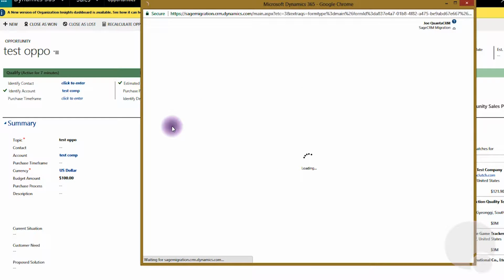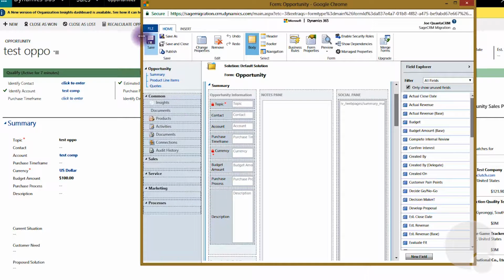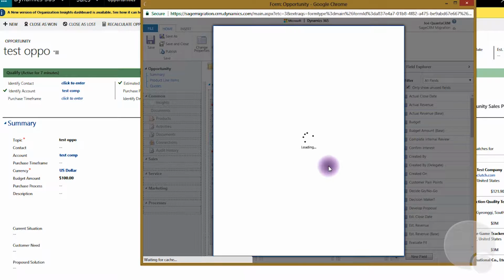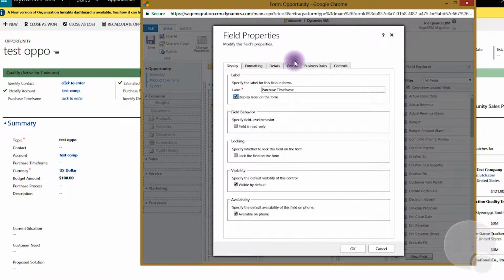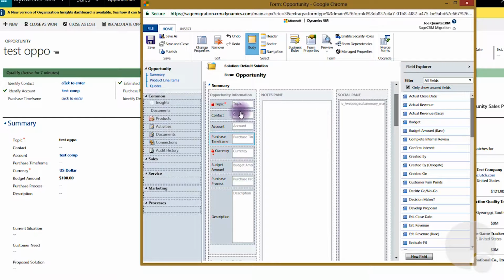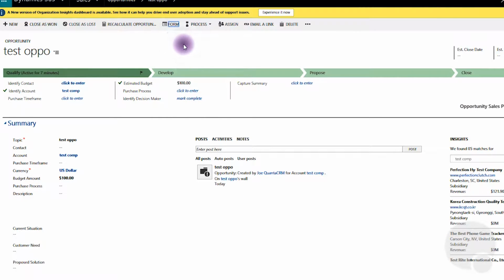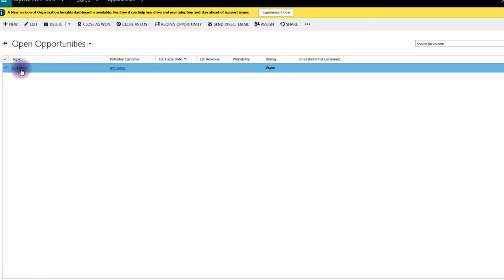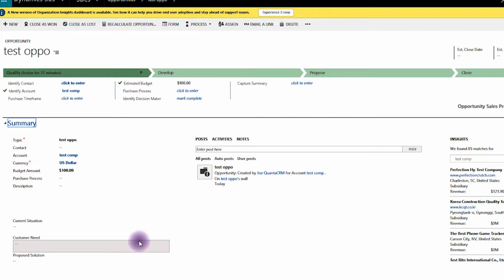Set the Default Visibility of Fields in Dynamics 365 CRM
Toggle the visibility of fields in Microsoft Dynamics 365 CRM.

This video features:
- Dinesh Joseph (footage, script)
- Gordon Vanguard (Dialogue)